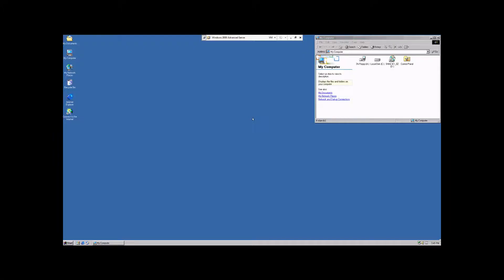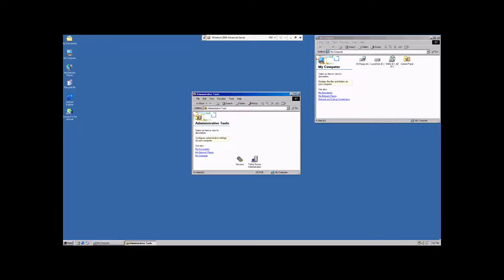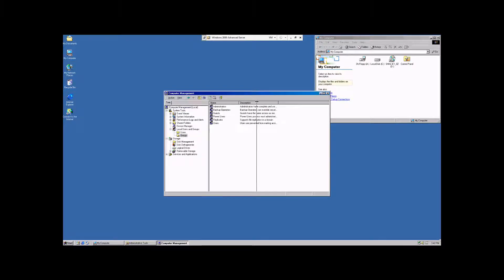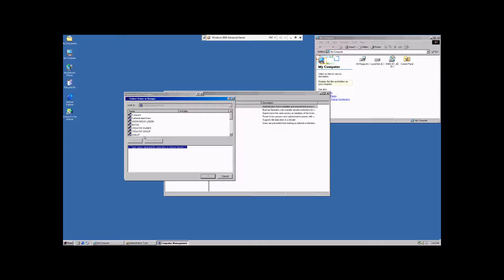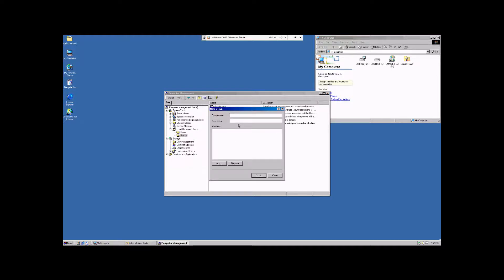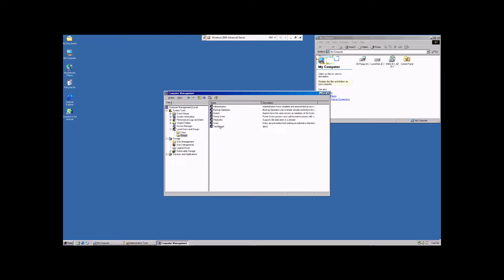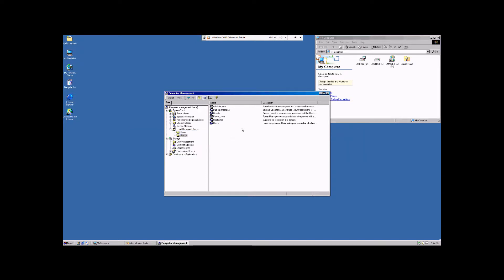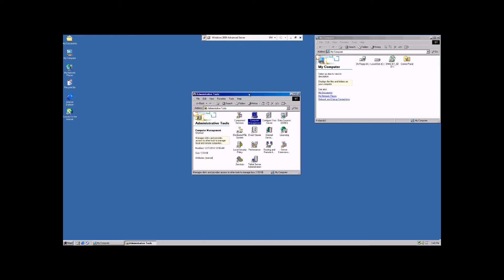Windows 2000 Server Creating and Managing Groups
This instructional video will demonstrate how to create and manage groups in Windows 2000 Server.